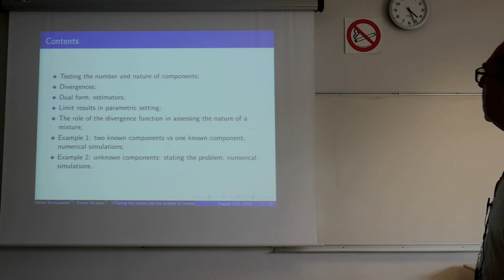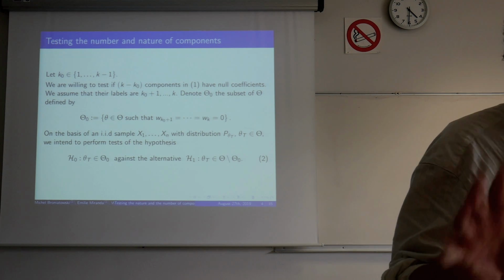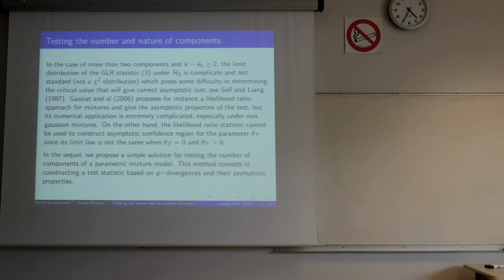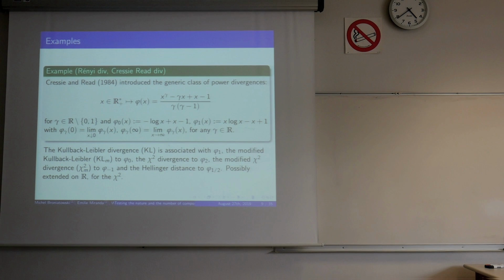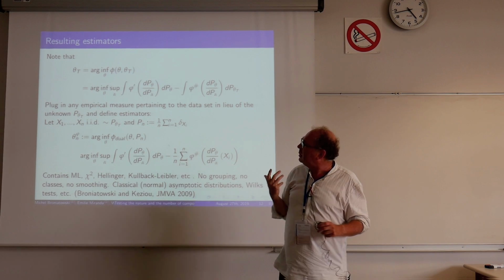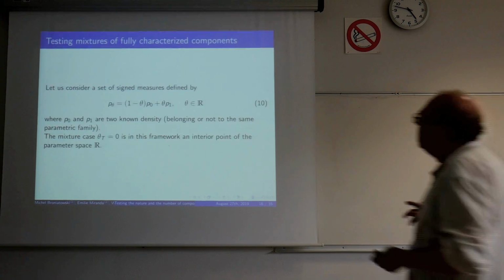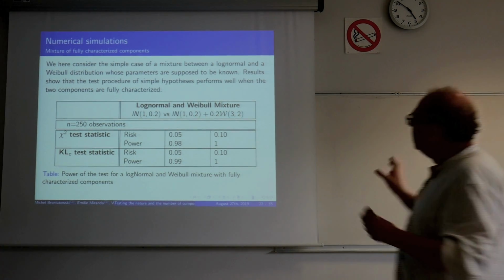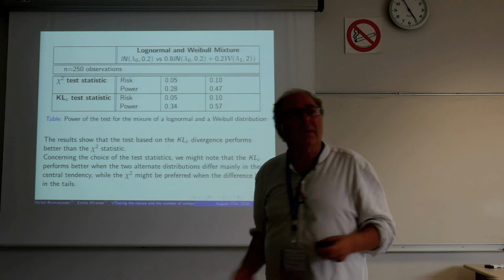96 Testing the number and nature of components in a mixture distribution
Michel Broniatowski, Emilie Miranda and Wolfgang Stummer